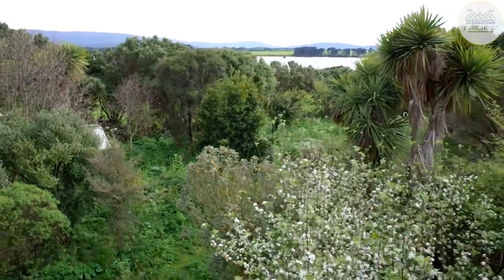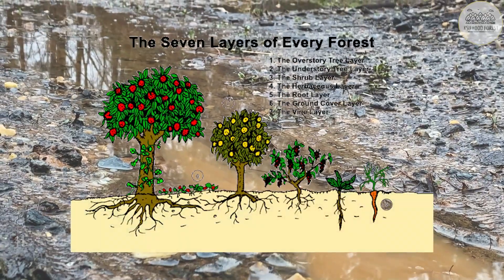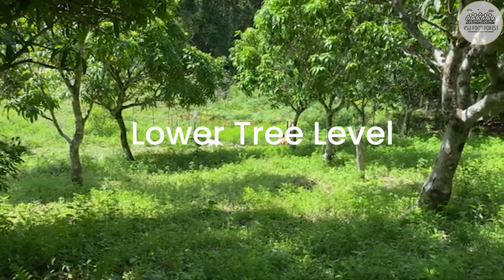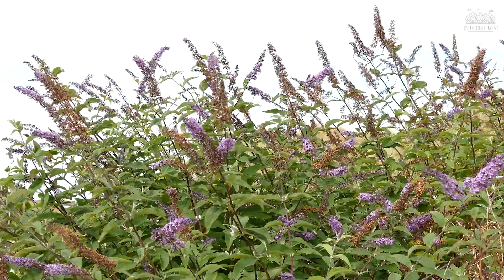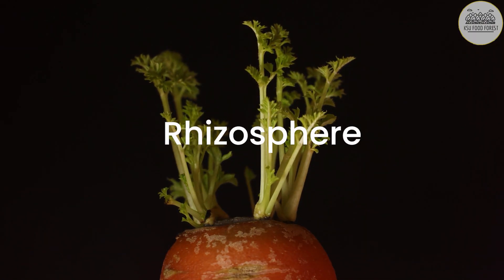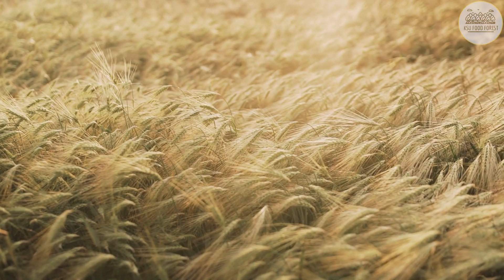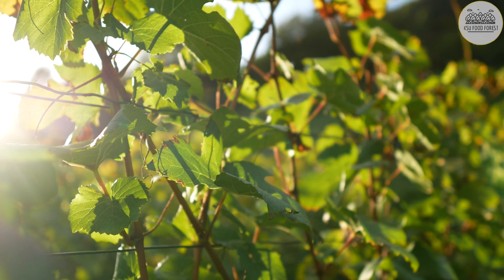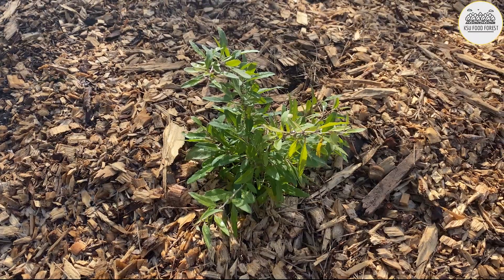A food Forest's 7 layers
The 7 layers of a food forest are described and examples are given of the types of plants that are found at each layer.